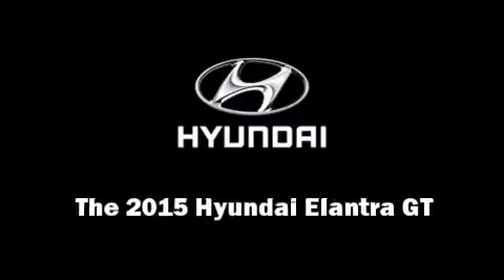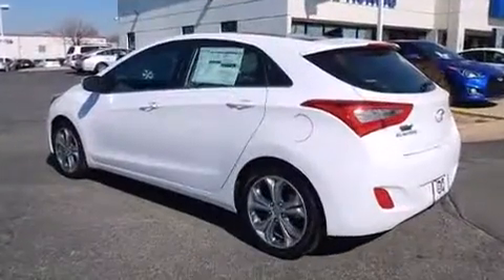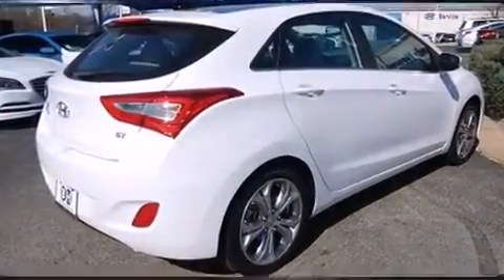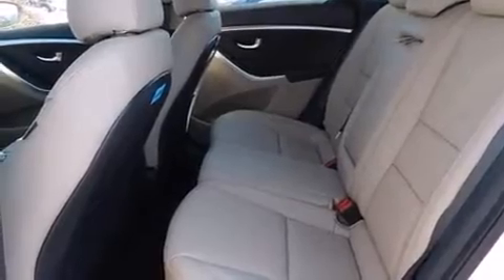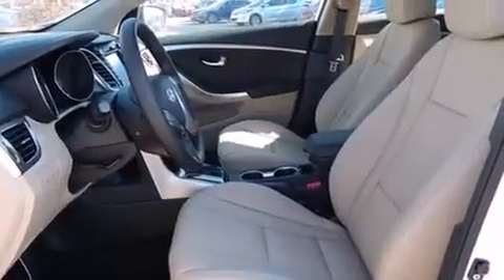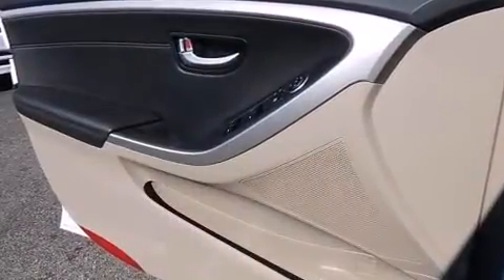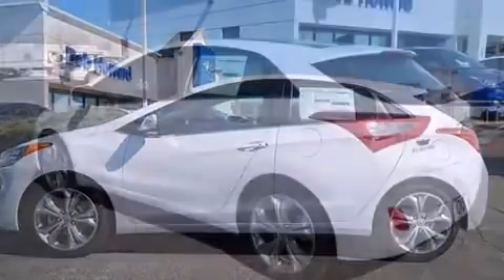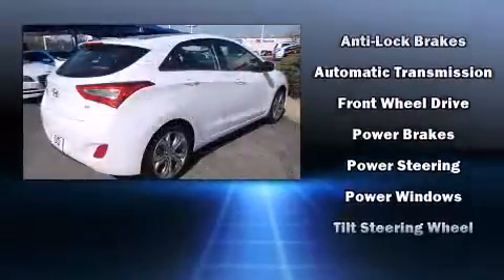2015 Hyundai Elantra GT Base in Oklahoma City, OK 73139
613 S.W. 74th

Outstanding design defines the 2015 Hyundai Elantra GT. This 4 door, 5 passenger hatchback is ready to drive off the showroom floor! It features an automatic transmission, front-wheel drive, and a 2 liter 4 cylinder engine. Hyundai prioritized comfort and style by including: front and rear reading lights, a tachometer, an outside temperature display, front fog lights, an overhead console, rear wipers, and 1-touch window functionality. Storage solutions are integrated throughout the interior, demonstrating thoughtful attention to detail. You and your passengers will enjoy the stereo system, which includes a CD player with MP3 capability, steering wheel mounted audio controls, and 6 speakers, providing excellent sound throughout the cabin. Curtain airbags combine with standard stability control in creating a comprehensive safety network. We know that you have high expectations, and we enjoy the challenge of meeting and exceeding them! Please don't hesitate to give us a call.